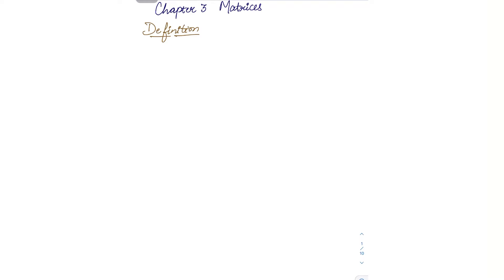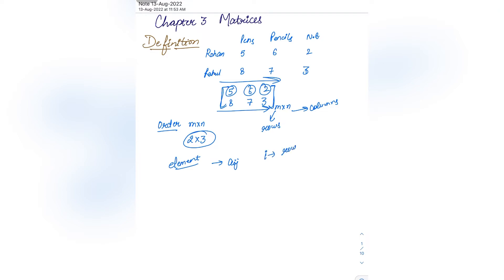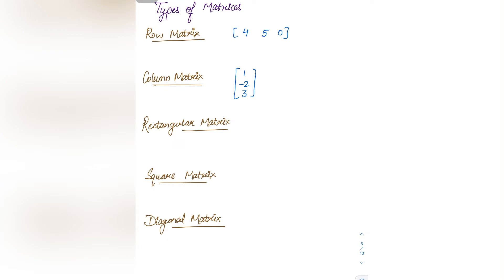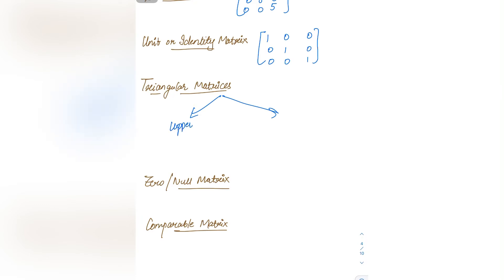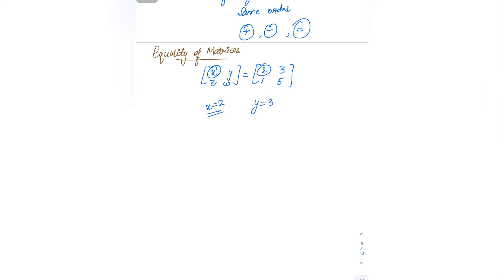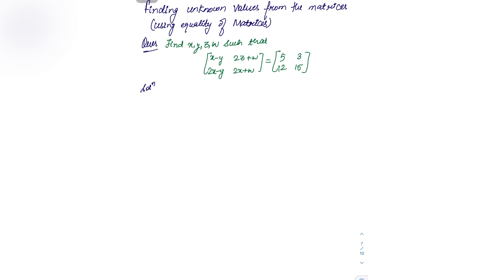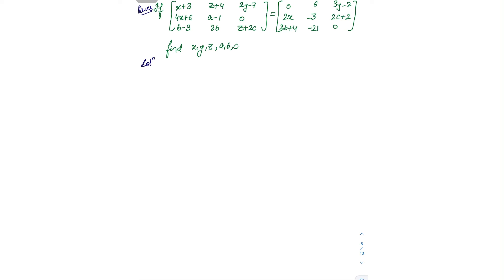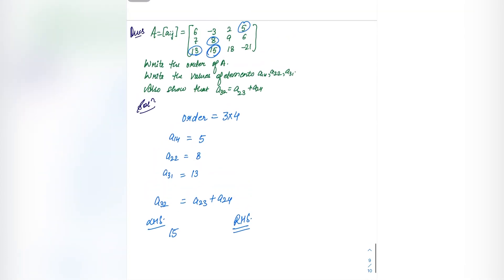Class 12 Chapter 3 Algebra of Matrices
This video consists of the basic concepts of Matrices.